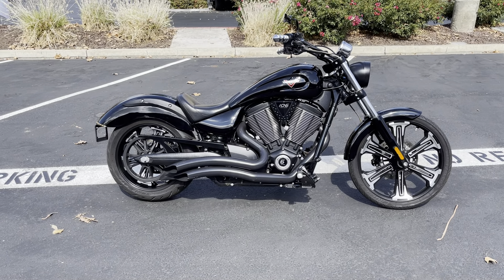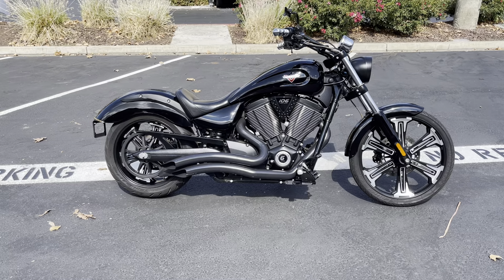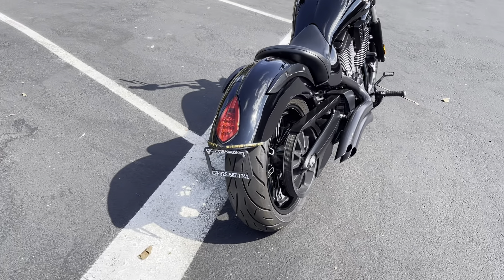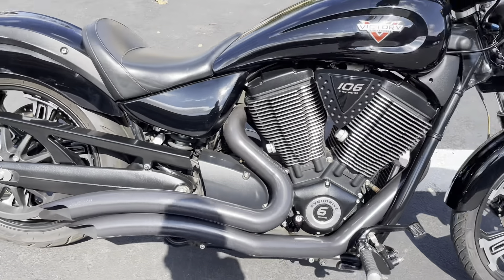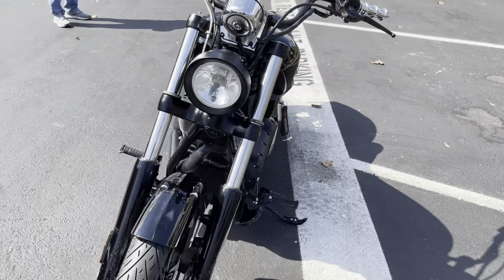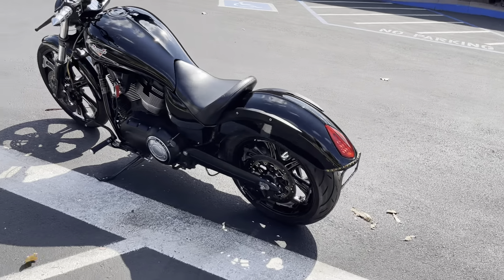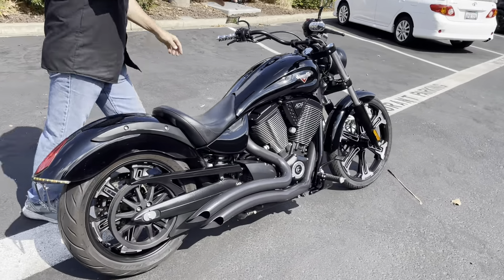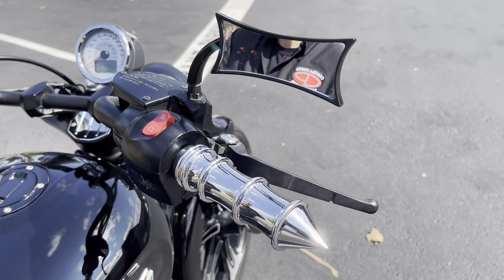Contra Costa Powersports-Used 2016 Victory Vegas Eight Ball (8-Ball) VTwin 106ci Cruiser motorcycle